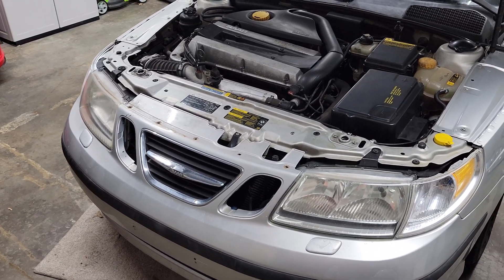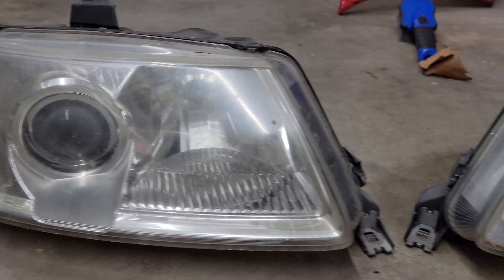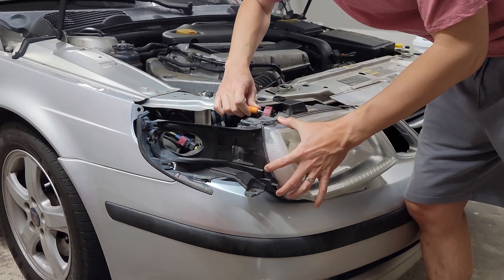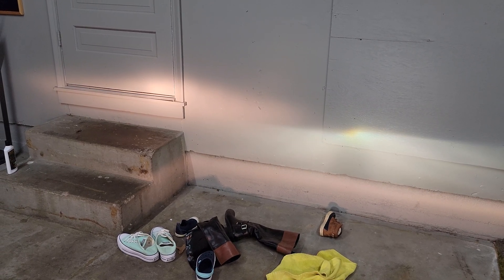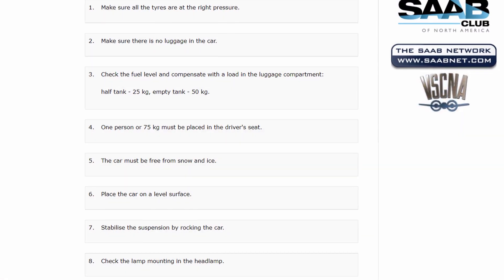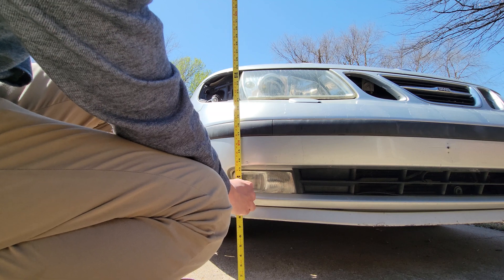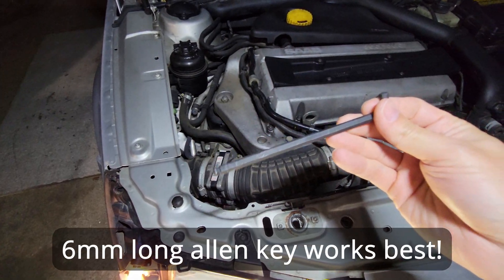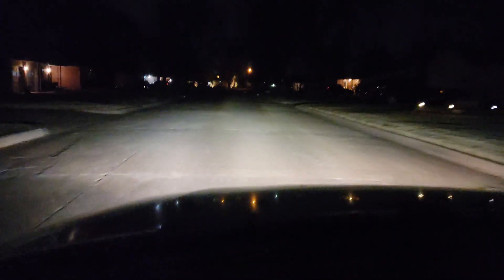SAAB 9-5 Arc Restoration part 8 | Xenon Projector Upgrade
There is much misinformation about retrofitting the stock bi-xenon projector headlights into a car that didn't come with one. In this video, I clear up everything! Let me know if you have any further questions!

0:00 Intro
0:39 Light housing removal
1:15 Install projector housing
1:31 Beam comparison
1:54 Polish
2:11 Leveling
3:46 Conclusion